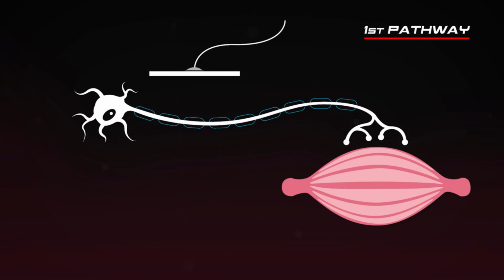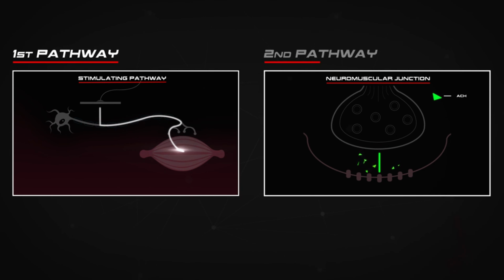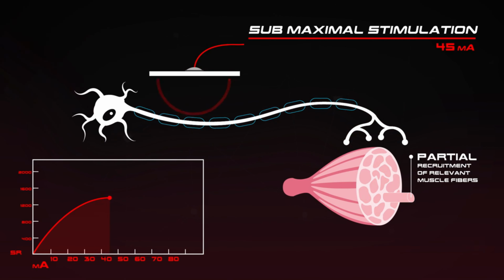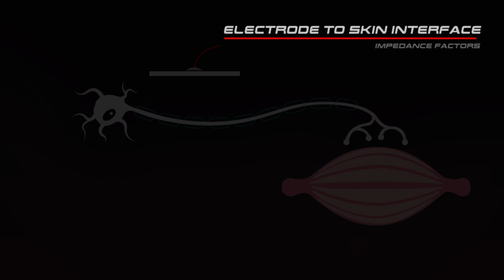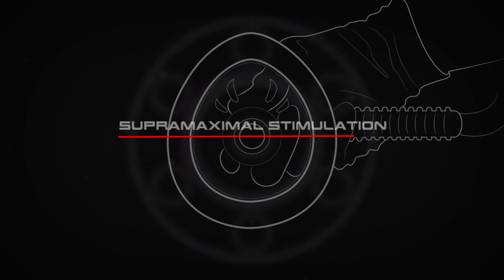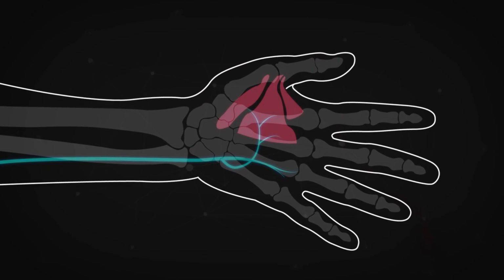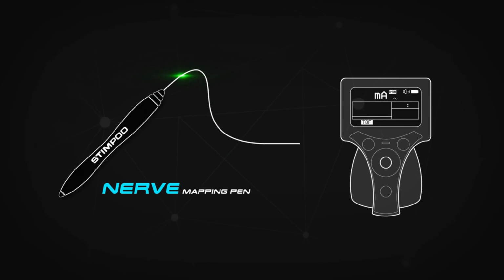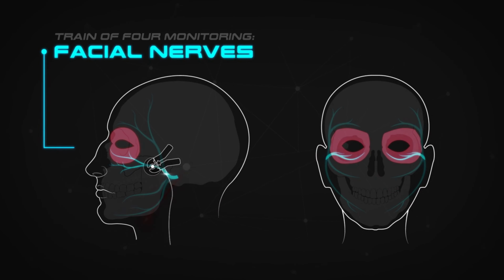Supramaximal Stimulation in Objective Neuromuscular Monitoring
Stimpod, Xavant